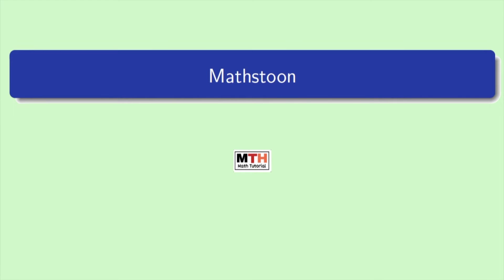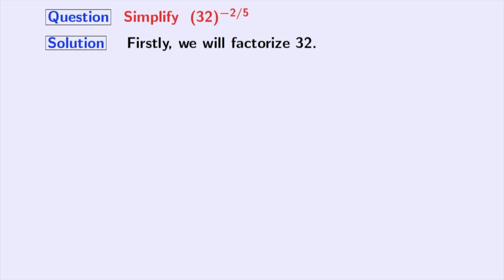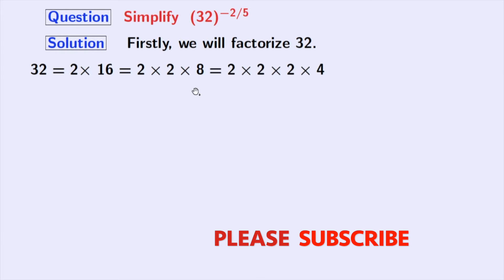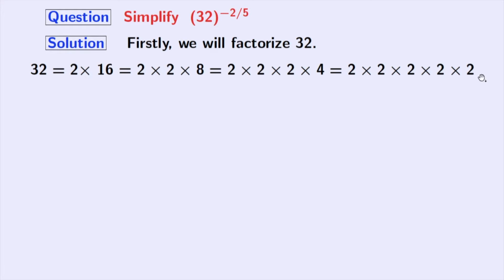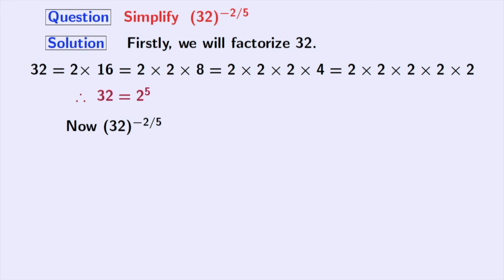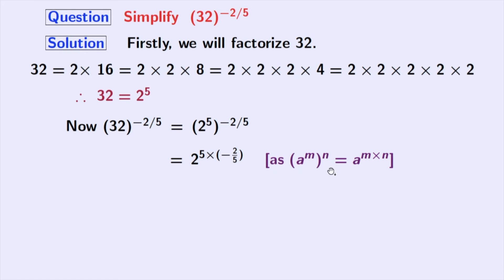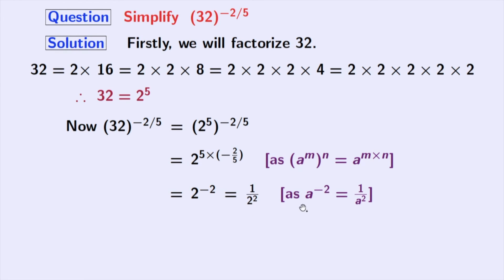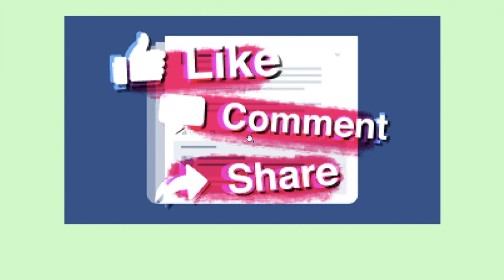Simplify 32^{-2/5} || Simplifying surds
In this video, we will learn how to simplify 32^{-2/5} in a very easy way.

Topic: 32^{-2/5} | 32 power -2/5 | 32 power -2 by 5 | 32 power -2 upon 5 | Find 32^{-2/5}

We post videos daily on youtube